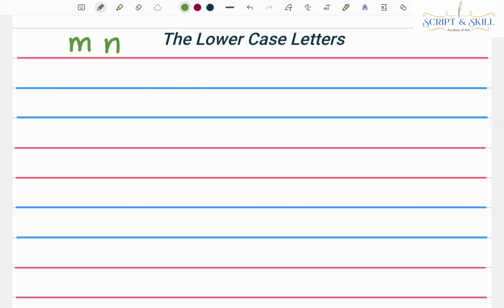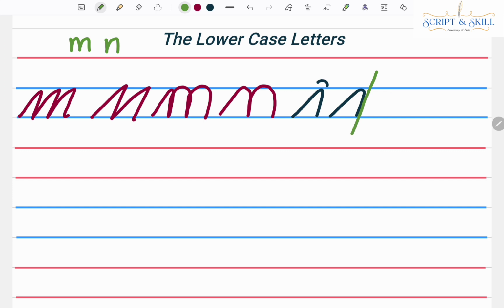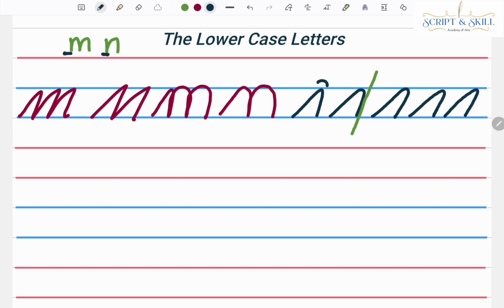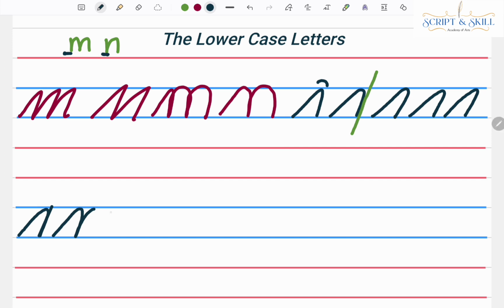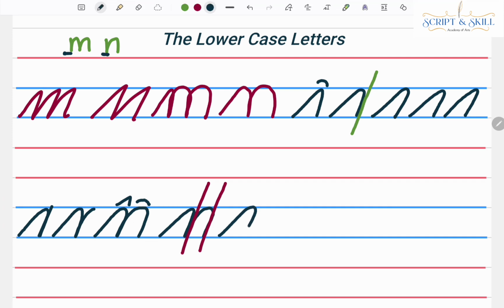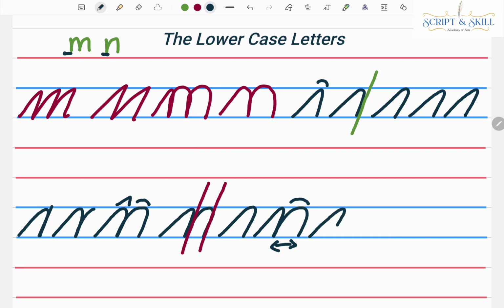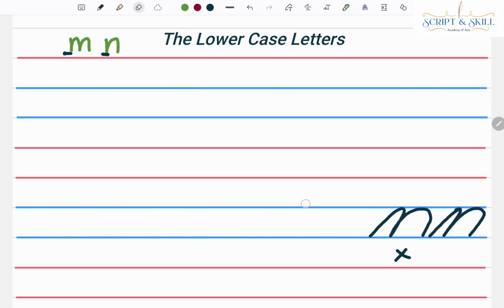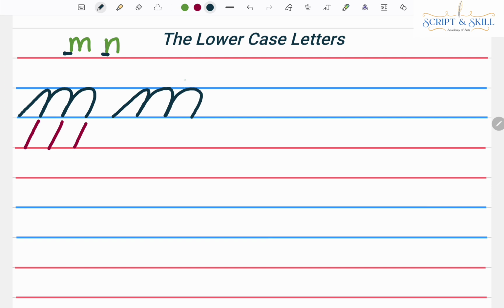Learn Cursive Letters a to z – Master Cursive Handwriting 'm and n' (Day 16) ✍️✨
Welcome to Day 16 of our Cursive Handwriting Mastery Series!
Today, we’re focusing on the lowercase cursive letter "m and n." Follow along as I guide you step by step to improve your handwriting effortlessly.

✅ In this video, you’ll learn:
✔️ How to write the cursive letter "m and n" correctly
✔️ Proper strokes for smooth and elegant writing
✔️ Tips to maintain consistency and flow

🌟 Why Learn Cursive?

Enhances writing speed and efficiency

Improves memory and cognitive skills

Makes your handwriting more elegant and professional

📌 Don’t miss a letter! A new letter every day!